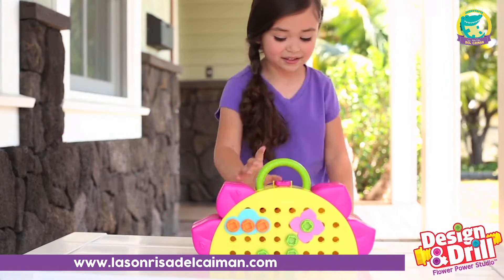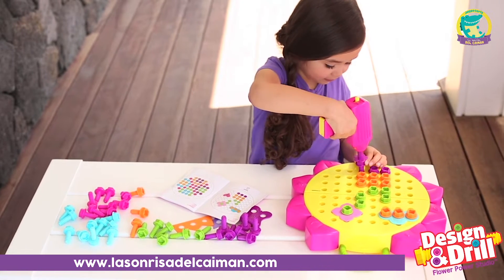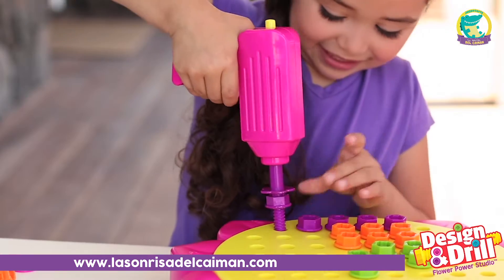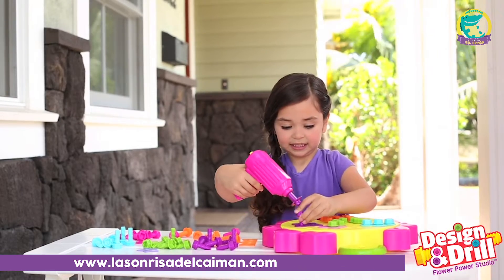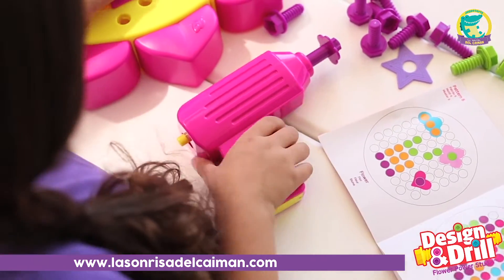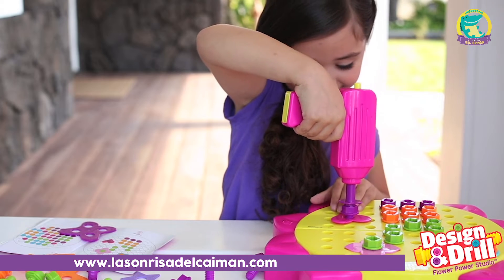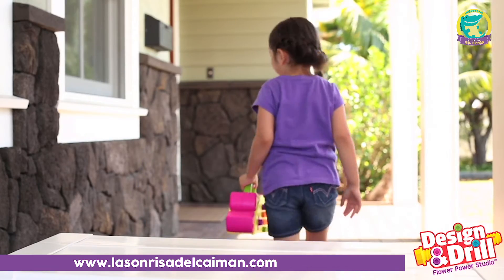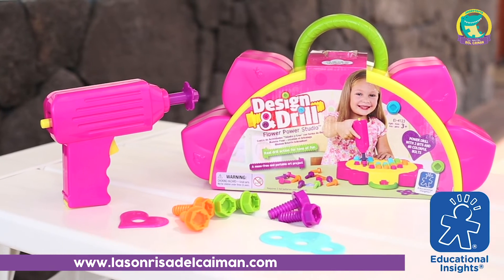Diseña y Taladra: Flower Power Studio - EI4123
¡La brillantez florece con este lindo y colorido estudio de diseño!

A las niñas les encanta la acción y el sonido del taladro eléctrico apto para niños mientras organizan y taladran las placas y los pernos de diseño en patrones y diseños hermosos y dignos de un jardín.

Hacemos envíos a domicilio dentro de la ciudad de Santa Cruz y envíos a toda Bolivia 📦 Escribínos : 69500010